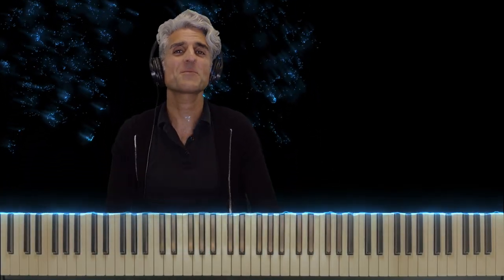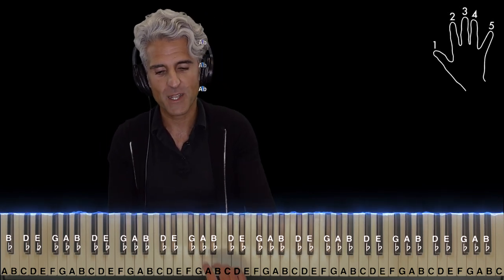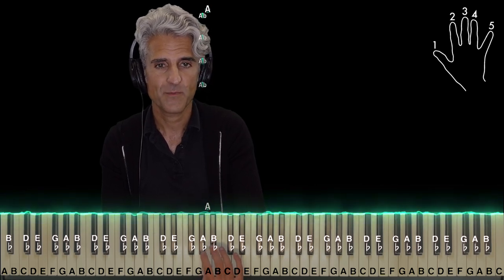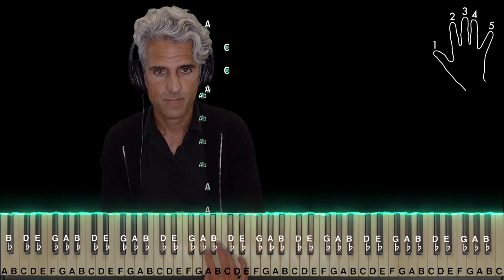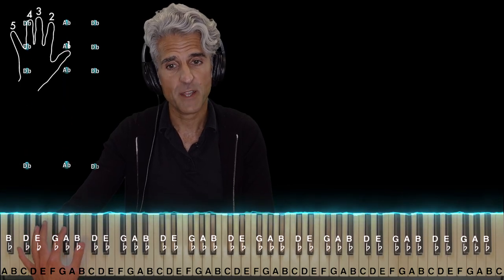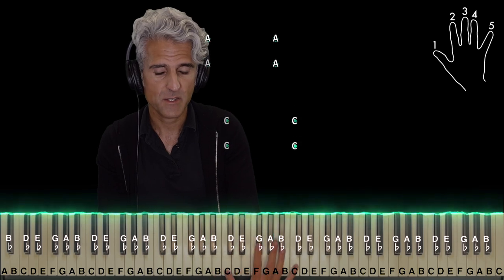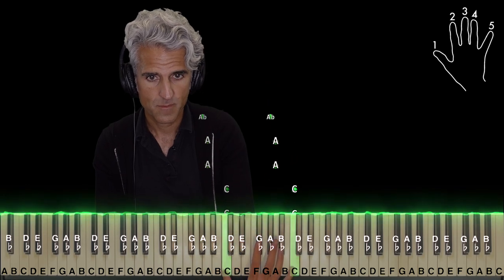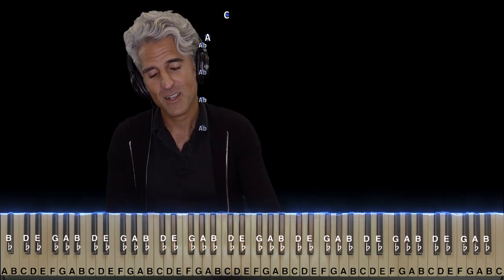"TROLLGE" PHONK piano tutorial (LXNGVX & DJ FKU)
A piano tutorial on "TROLLGE" with visual reactor to aid instruction. The video features a step-by-step tutorial showing all the notes with proper hand positions, fingering, theoretical concepts, and strategies for learning quickly.

00:00 - Intro
00:32 - Right hand intro
01:13 - Left hand, main part
01:25 - Right hand, main part
01:54 - Put it all together